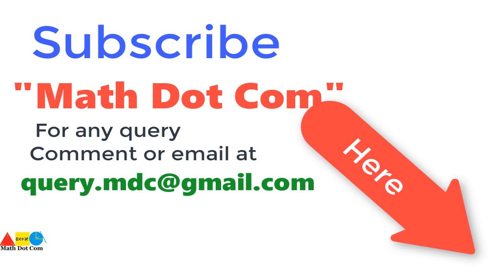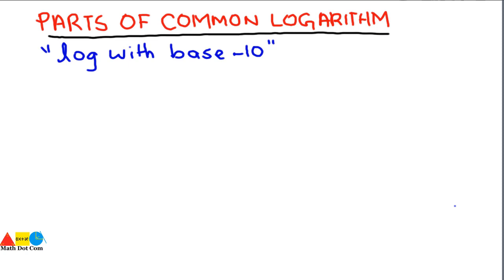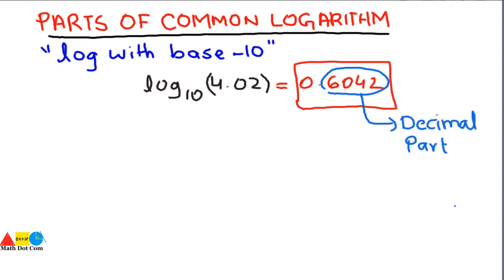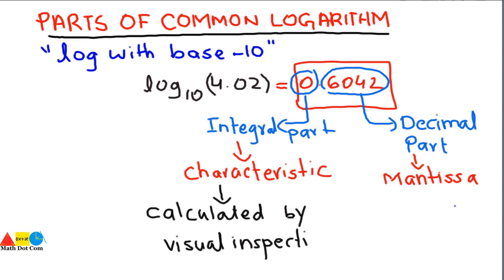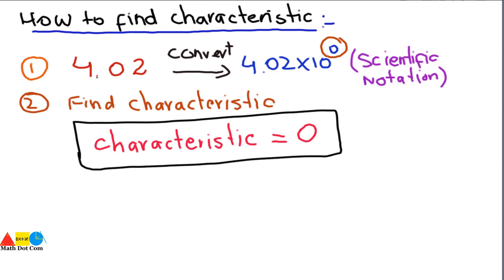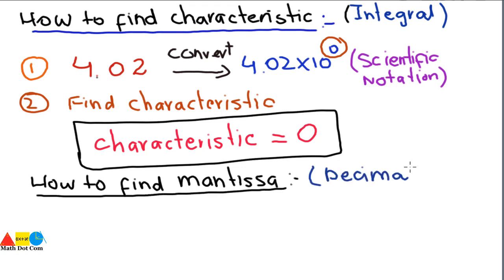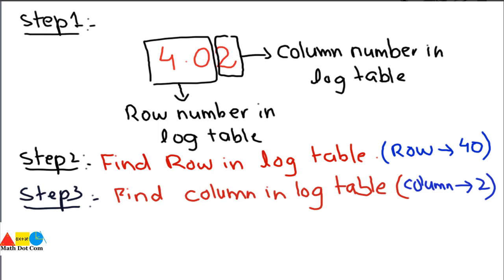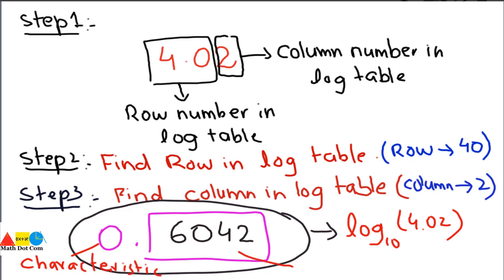How to Find Characteristic and Mantissa of Common Logarithm | Common Log Table | Math Dot Com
Common Logarithm is defined as the logarithm with base-10.There are two parts of common log of any number i.e Characteristic and mantissa.How to Find the characteristic and Mantissa of a number is explained with example.Characteristic can be found by just visual inspection and Mantissa can be found by using Common log table.In order to find the logarithm of a number by using log table,following steps must be followed:
1) Round off the number to 4 digits.
2) Find the characteristic by visual inspection.
3) Find Mantissa by using log table.
4) Combine characteristic and Mantissa to get the Common logarithm of any number.